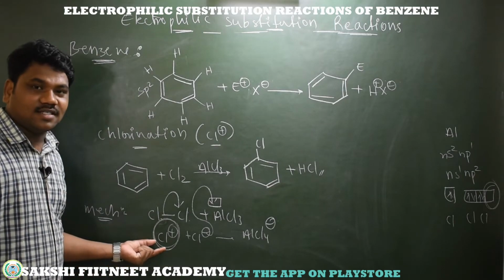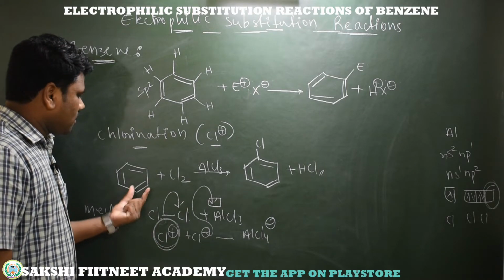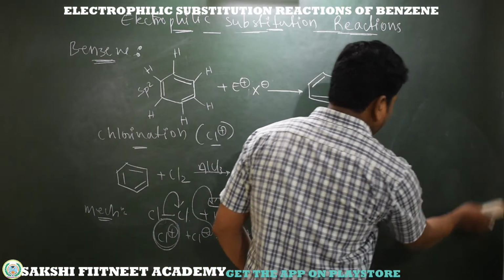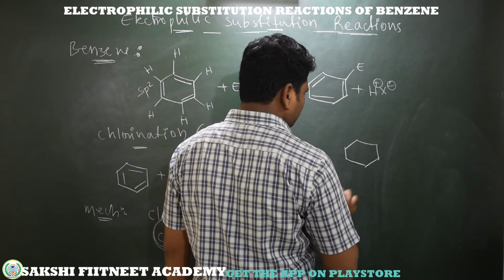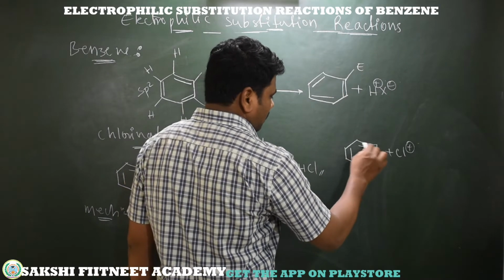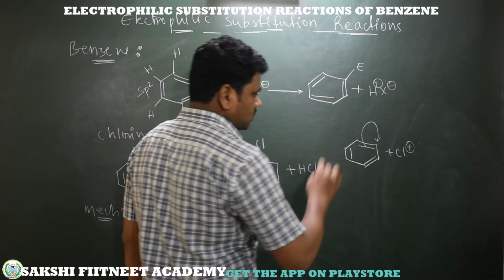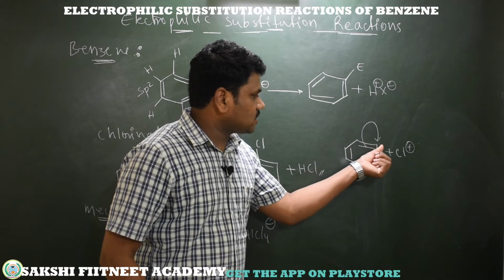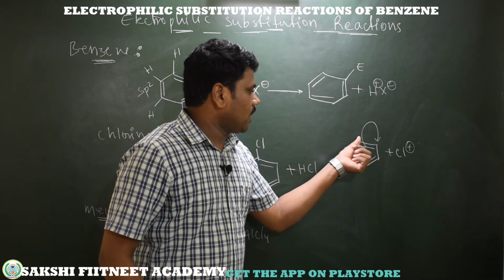Chlorination of Benzene/Electrophilic Substitution Reactions of Benzene/Hydrocarbons/Aryl halides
In this video lecture students learn about Electrophilic Substitution Reactions of Benzene.
Chlorination of Benzene Electrophilic substitution Reaction with Mechanism.
Detailed Lecture about Electrophilic substitution reaction of Benzene (Chlorination) and its Mechanism.

BEST CHEMISTRY BOOKS FOR IIT-JEE/NEET/BITSAT (ENGINEERING AND MEDICAL ENTRANCE EXAMS)
NCERT BOOKS
1) CHEMISTRY NCERT CLASS XI PART-1
2) CHEMISTRY NCERT CLASS XI PART-2
3) CHEMISTRY NCERT CLASS XII PART-1 & 2

IIT JEE BOOKS (ENGINEERING ENTRANCE)
         PHYSICAL CHEMISTRY
1) CHEMICAL CALCULATIONS RC MUKARJEE
2) CONCEPTS OF PHYSICAL CHEMISTRY BY DR. P BAHADUR
3) PHYSICAL CHEMISTRY BY OP TANDON
4) NARENDRA AVASTI

          ORGANIC CHEMISTRY
5) SOLOMONS FOR THEORY
6) M.S. CHOUHAN
7) ARIHANT
8) OP TONDON

        INORGANIC CHEMISTRY
9) VK JAISWAL
10) JD LEE
11) GRB OP TANDON first year
12) GRB OP TANDON SECOND YEAR

NEET BOOKS (MEDICAL ENTRANCE)
             PHYSICAL CHEMISTRY
1) GRB OP TANDON NEET
2) NARENDRA AVASTI NEET

              ORGANIC CHEMISTRY
3) SOLOMONS FRYHLE NEET MS CHOUHAN
4) GRB HIMANSHU PANDAY NEET

               INORGANIC CHEMISTRY
5) GRB OP TANDON FIRST YEAR
6) GRB OP TANDON SECOND YEAR
7) JD LEE